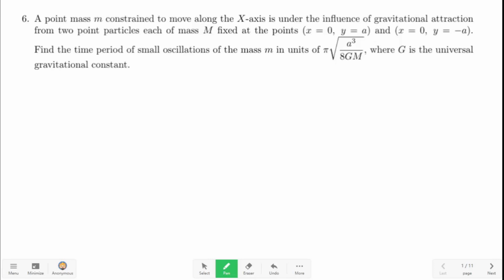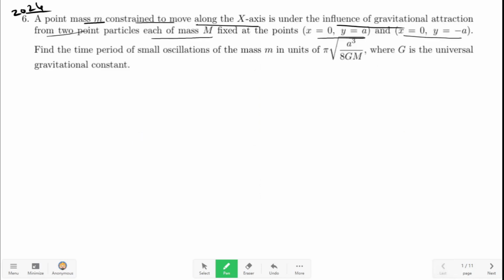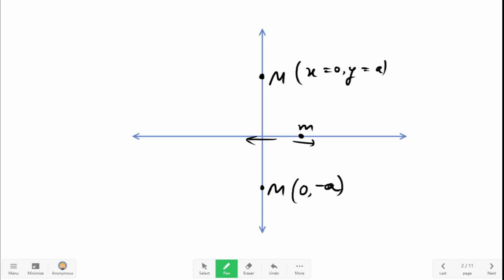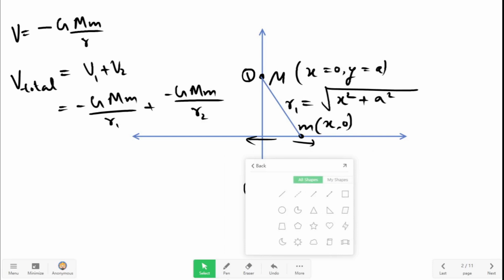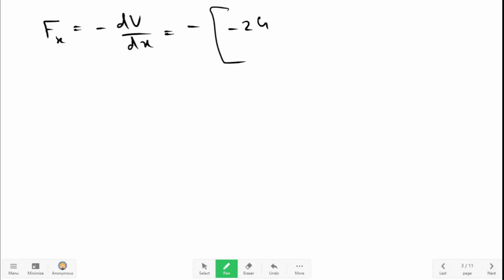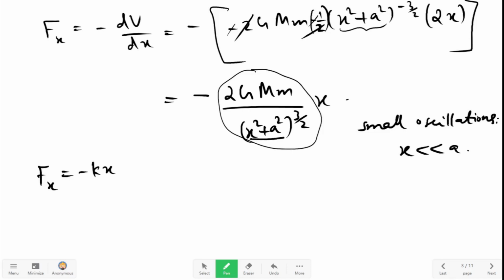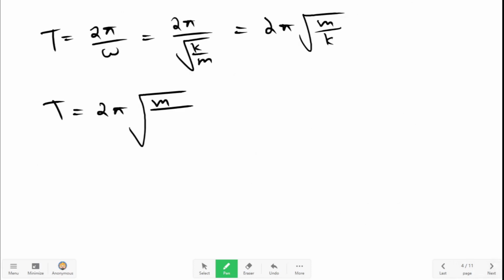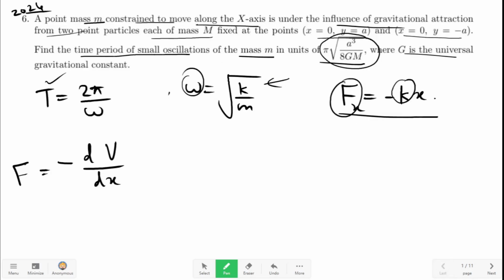JEST 2024 Classical Mechanics PYQ | Time Period of Small Oscillations Solution | CSIR NET GATE Prep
🎯 JEST 2024 Physics PYQ Series – Classical Mechanics | Time period of Small Oscillations Problem Solved

In this short and focused video, we solve a question asking to find time period of small oscillations of a particle under the influence of a gravitational attraction. The question is from the JEST 2024 Classical Mechanics section. Perfect for aspirants of:

👨‍🏫 This video is part of our exclusive JEST Classical Mechanics PYQ Solved Series playlist. If you're preparing for competitive exams in physics, this series will strengthen your concepts and problem-solving speed.